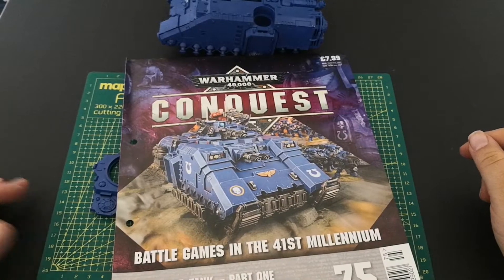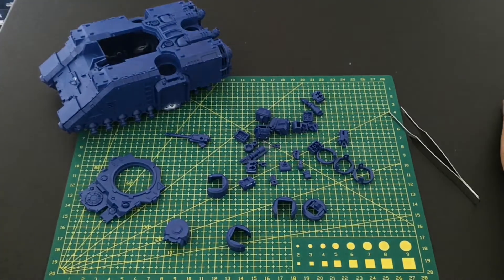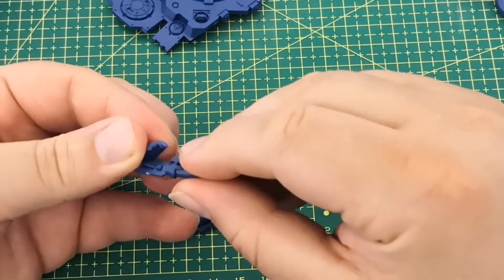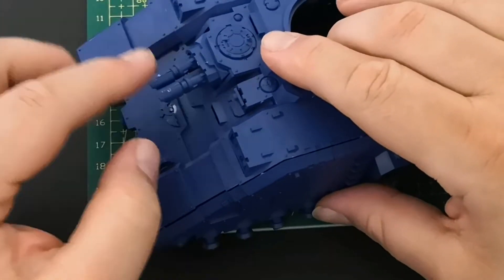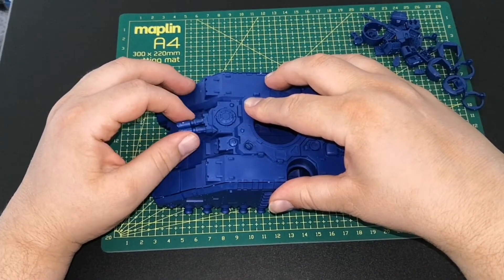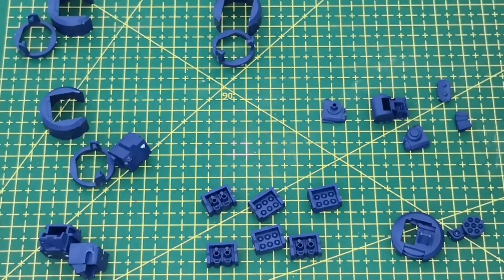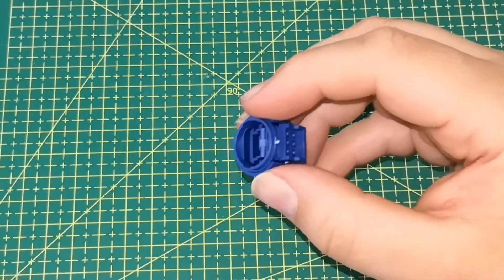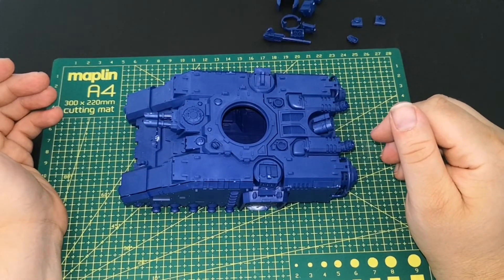Primera repulsor tank build Part 3